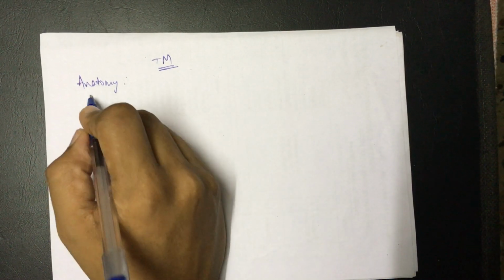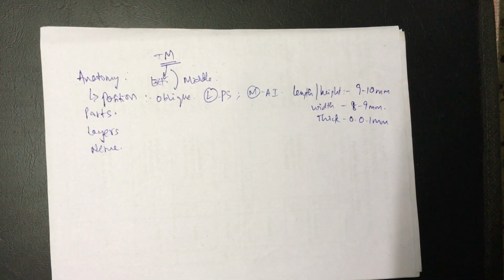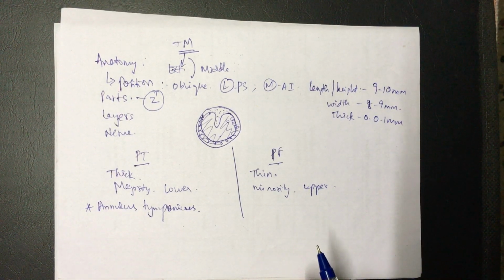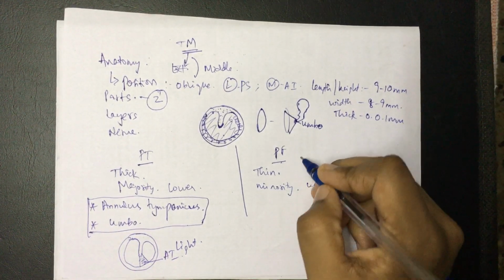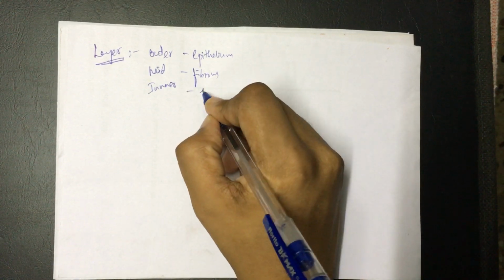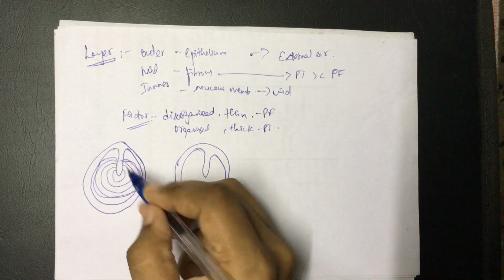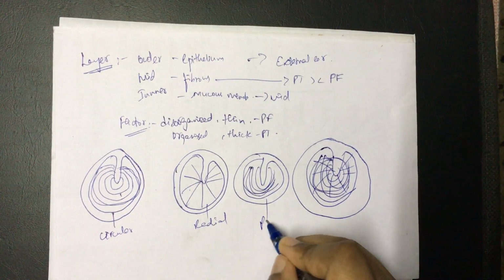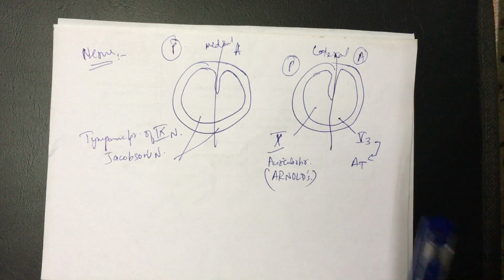Tympanic membrane anatomy (in JUST 10 MINUTES)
This video is focusing mainly on tympanic membrane. If you’re u like them, click on that like button as it encourages me to make more videos. These videos are only for education purposes. If you have any symptom which mimic the contents of the video don’t forget to approach the doctor at the earliest. As it is to conclude ... it is a cool era